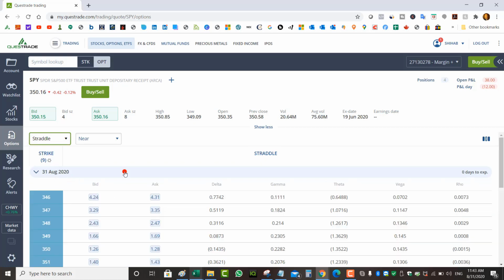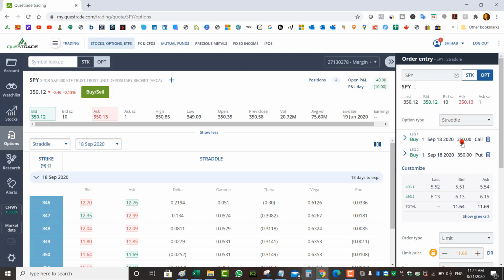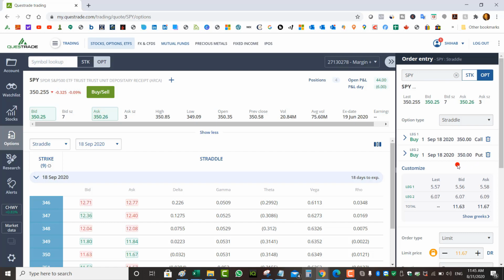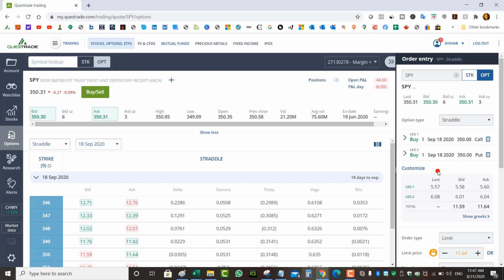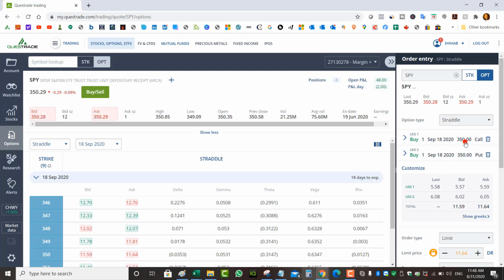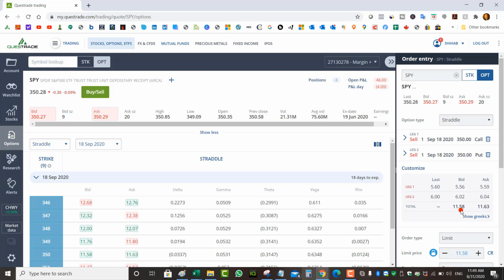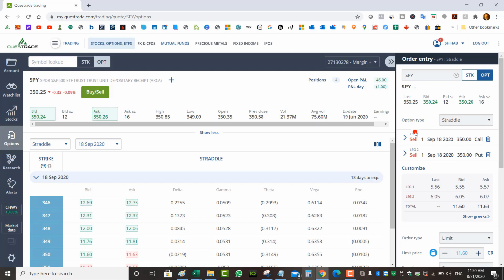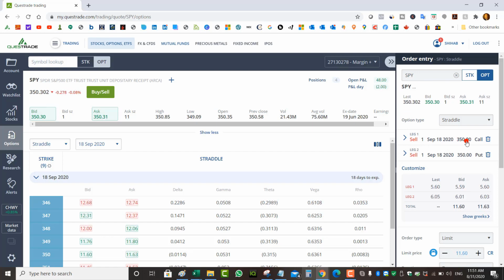Options trading for beginners: Straddles (part six)